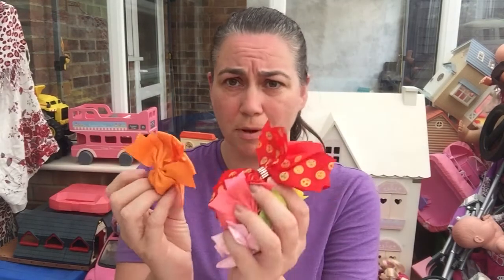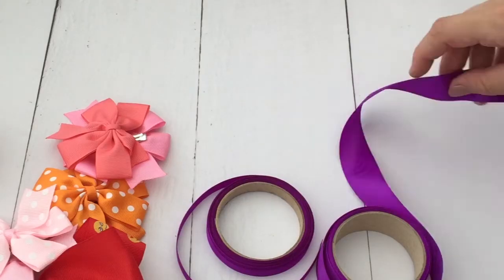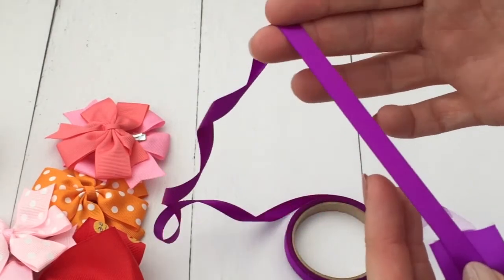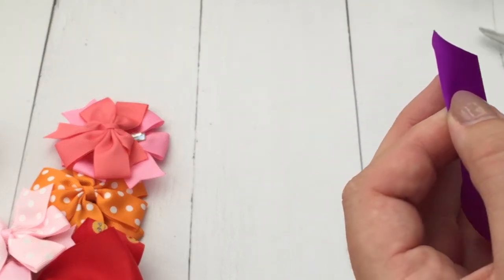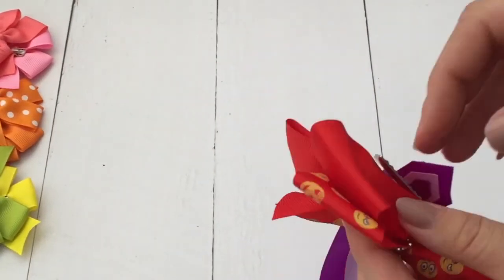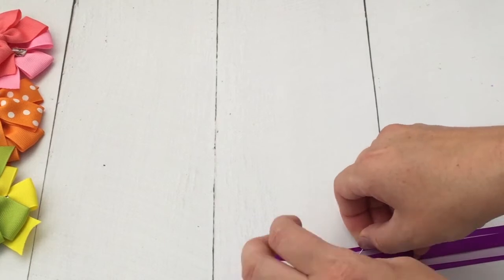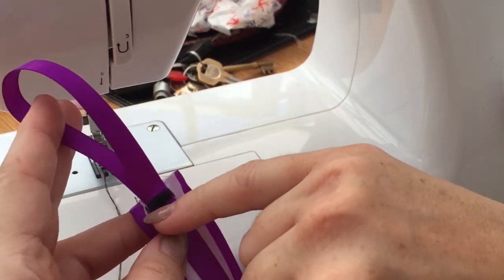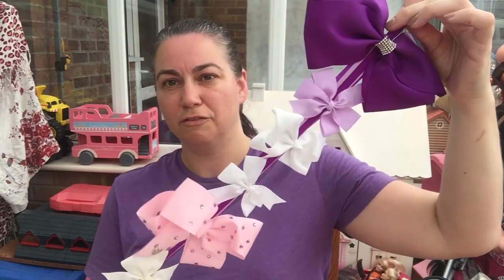Sew your Own Bow Storage :: by Babs at MyFieryPhoenix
Store and show off your "Jo Jo" hair bows beautifully and simply with the fun Ribbon Bow Storage solution.  with more detail and photos throughout the bow storage tutorial.

Lets get Sewing.

Click the big red button if these videos are of use to you ;)

:0)

Babs